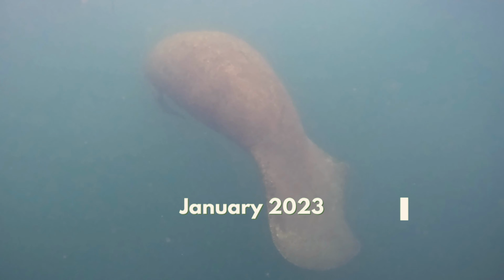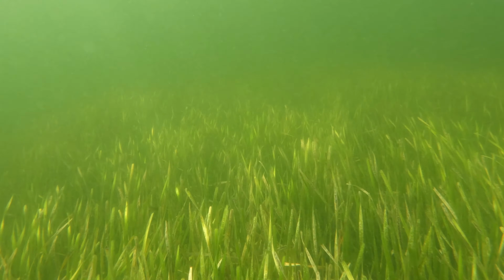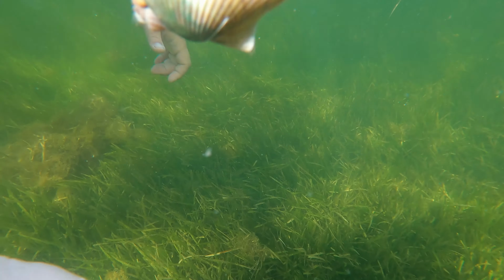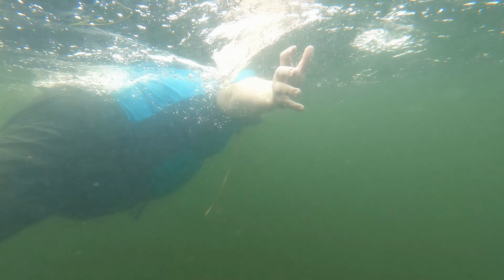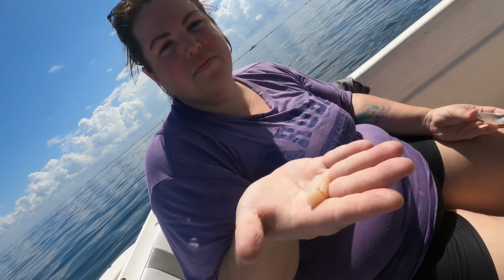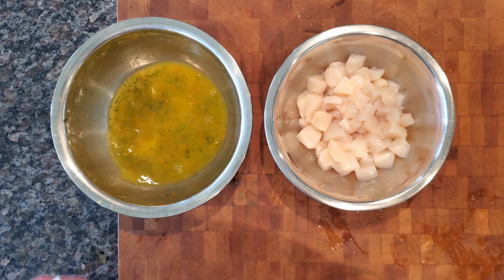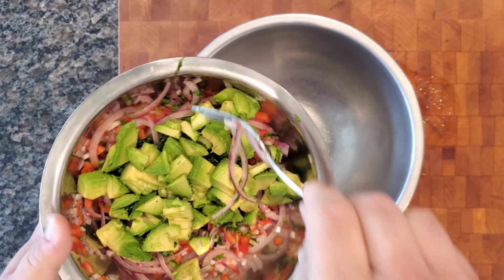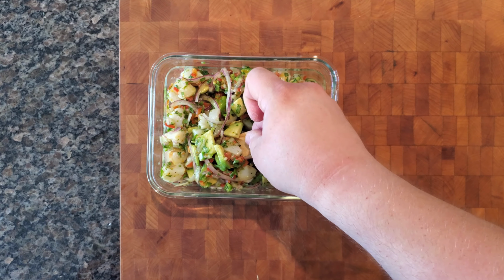Scallops & Ceviche | Crystal River Vlog and Recipe, Florida Summer Vacation Series Finale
Join us for a scalloping trip in the Gulf off the coast of Crystal River. This was such a fun activity, and we can't wait to go again next year!

Please note, consuming raw or undercooked meats, poultry, seafood, shellfish, or eggs may increase your risk of foodborne illness. Please discuss with your doctor to make sure this recipe is safe for you.

We are taking Trips around Florida, and sometimes throughout the US! Check out some of our other videos here:

Curious what kind of gear we use? Maybe what we pack in our suitcase?

Looking to keep traveling on a budget? Check out FareDrop, created by one of our travel inspirations, their tool helps you catch amazing flight deals: